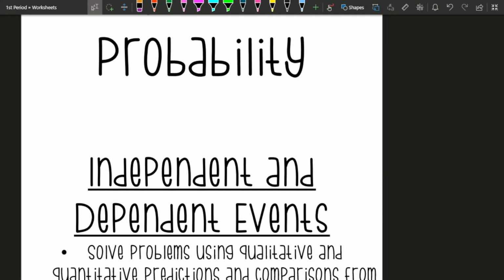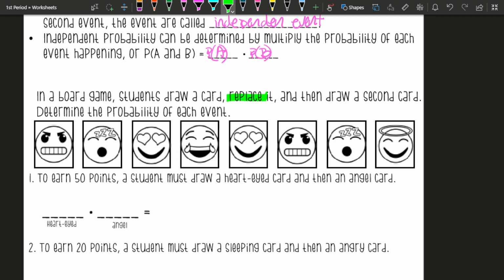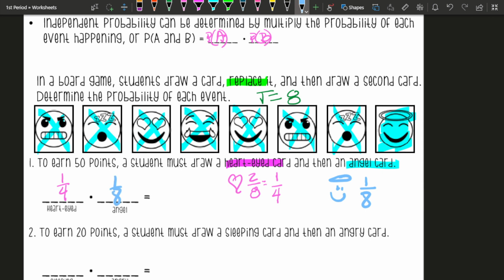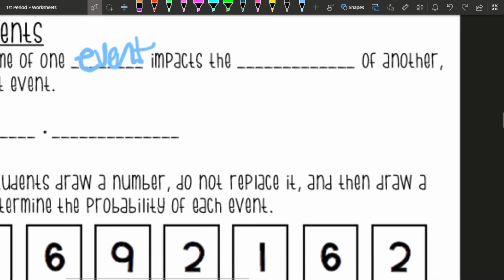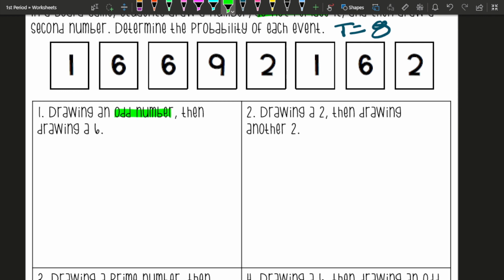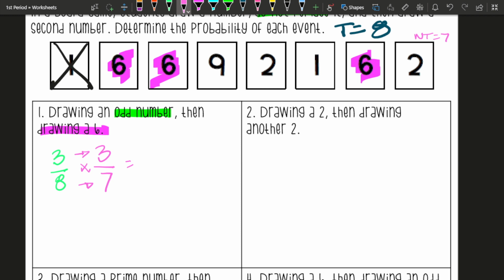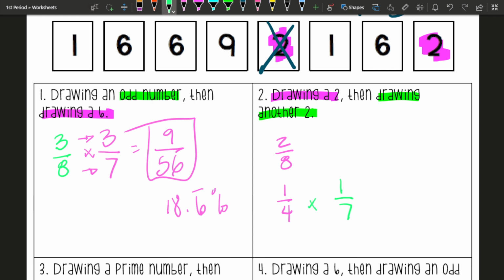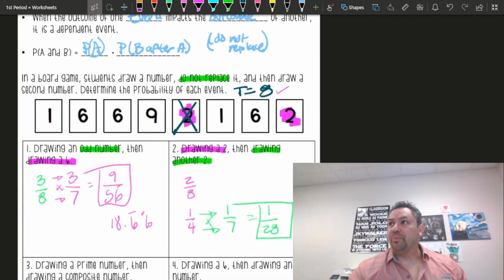Probability of Independent vs Dependent events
Probability of Independent vs Dependent events math mathlife stem probability fractions simple part over total

My Cameras